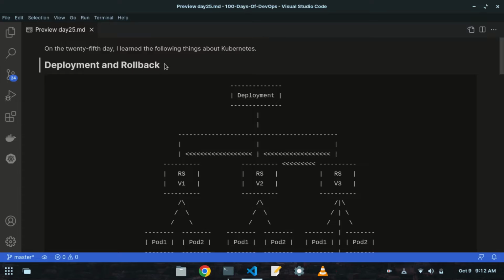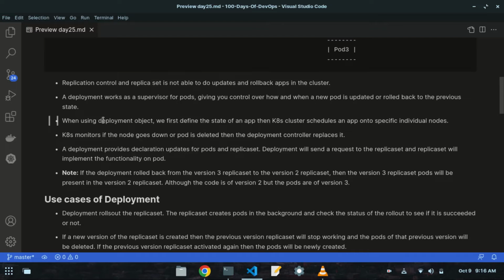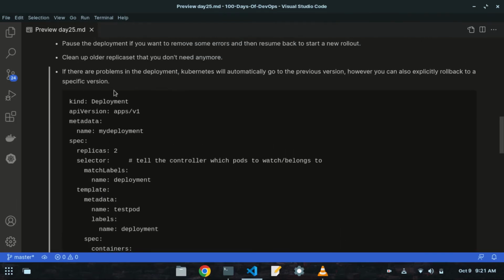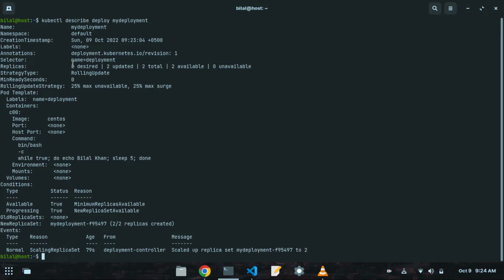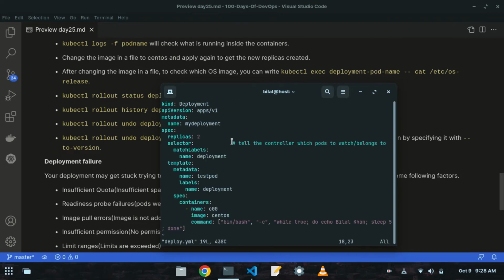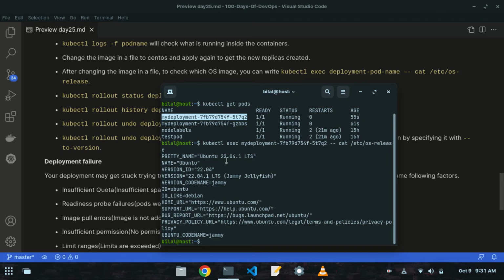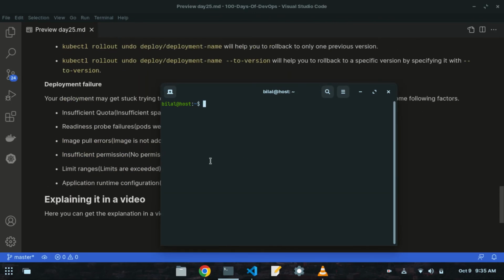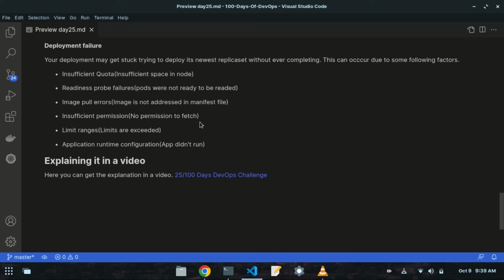Learn Kubernetes | Day No. 25: Deployment Strategies and Rollback Techniques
Welcome to the twenty-fifth day of our DevOps series, where we focus on efficient Kubernetes operations. In this session, explore the intricacies of Kubernetes deployment, understanding its definition and practical applications.

Dive into deployment use cases and gain insights into handling deployment failures. Additionally, learn advanced techniques for rollback in Kubernetes environments.

0:00​​   Starting
0:08   Intro to deployment and rollback
5:25   Use cases of deployment
8:23   Example of deployment and rollback
25:11 Deployment failure